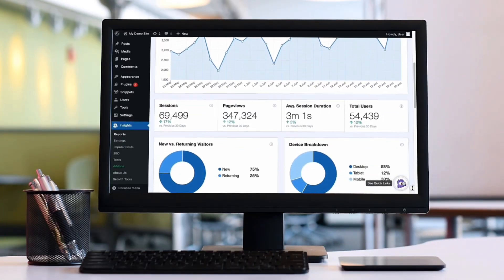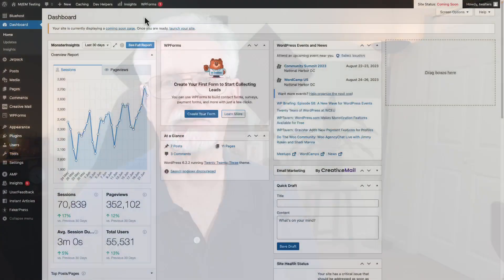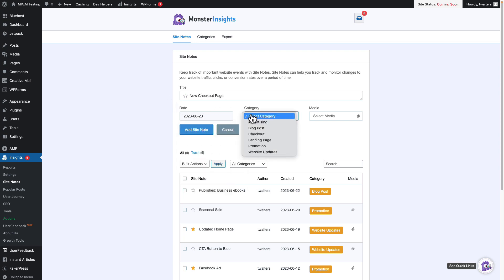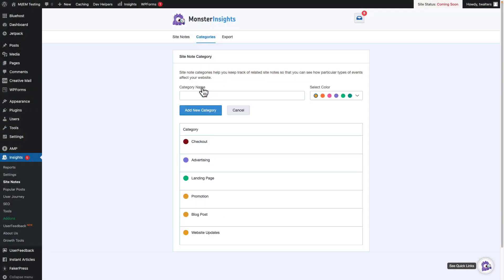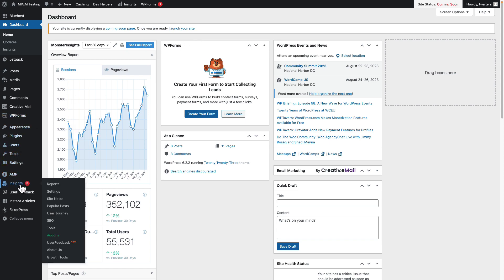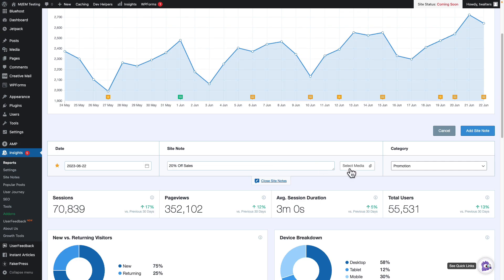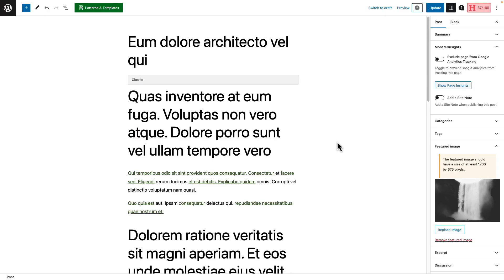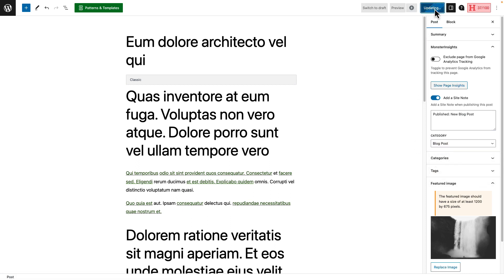How to Add Google Analytics 4 (GA4) Annotations in WordPress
Would you like to leverage the power of Google Analytics 4 (GA4) annotations in WordPress? Look no further! This video will show you how to add GA4 annotations to your WordPress website like a pro!

Google Analytics 4 (GA4) annotations are essential for website owners and marketers. Adding annotations lets you mark important events, changes, or campaigns in your analytics data, helping you gain valuable insights into your website's performance.

You'll learn how to easily create and manage annotations with Site Notes, customize them to suit your needs, and how interpret the data they provide.

With Site Notes, you'll discover the true potential of GA4 annotations and unlock valuable insights about your website's performance. Whether you're a beginner or an experienced WordPress user, this video has something for everyone.

Don't miss out on this opportunity to supercharge your website's performance! Watch the video now and gain a competitive edge with Google Analytics 4 (GA4) annotations in WordPress!

** RECOMMENDED LINKS **